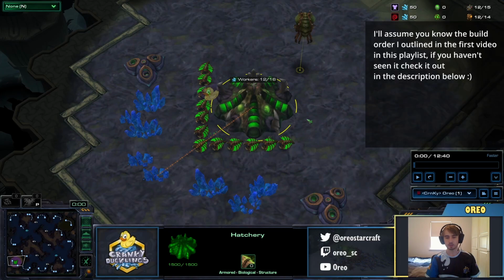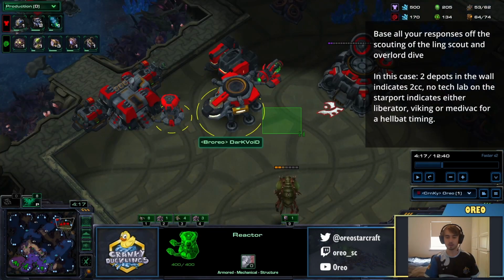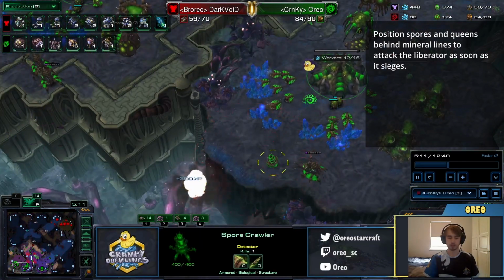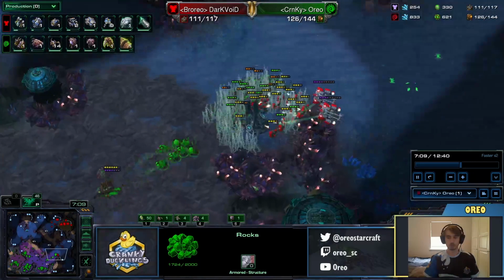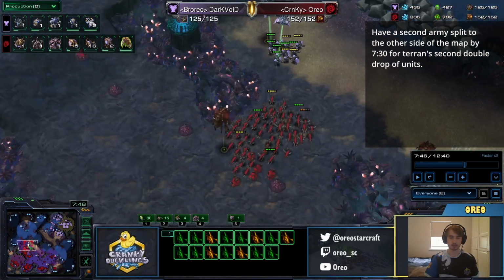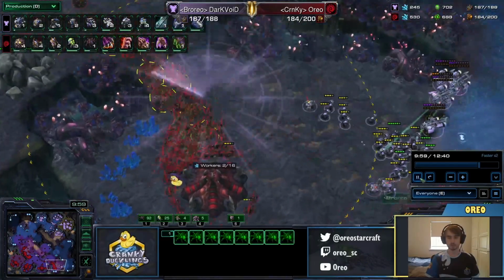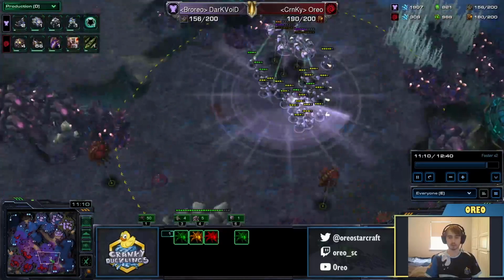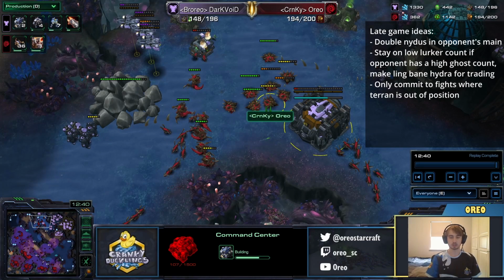CRUSHING Liberators! ZvT 2cc Liberator Defense | Build Guide | Starcraft II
Video topics:
0:00 - Early game
1:13 - Scouting tips
2:42 - Liberator defense
3:42 - Mid game
7:45 - Late game